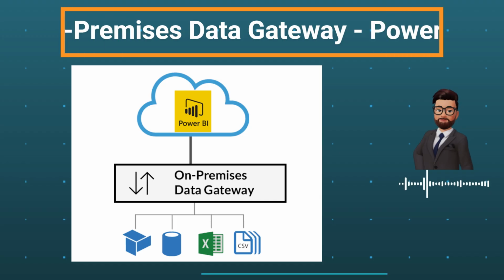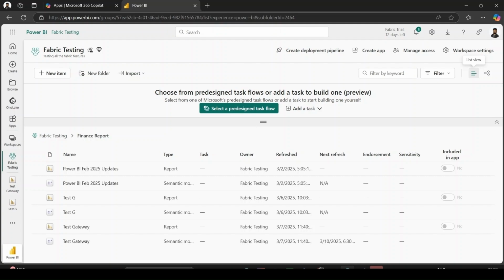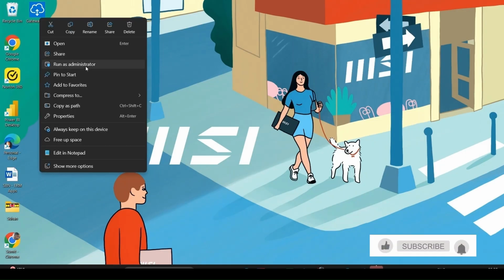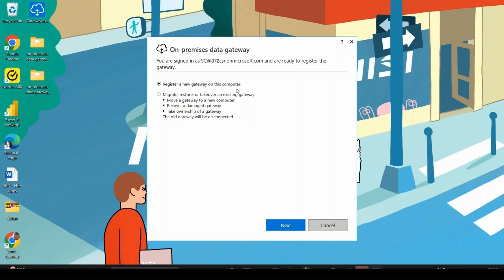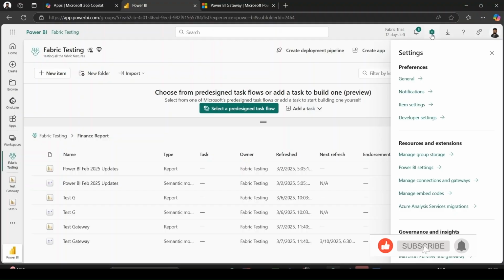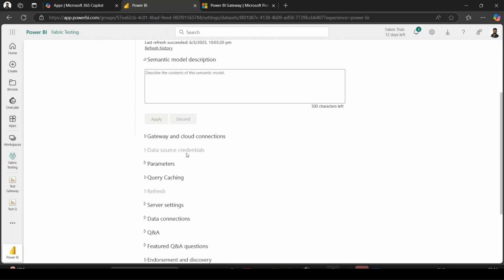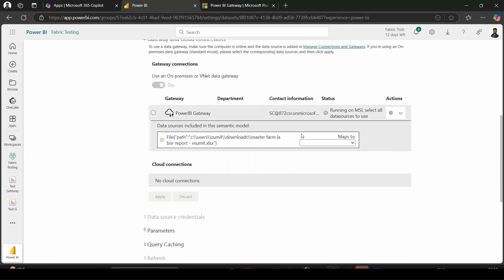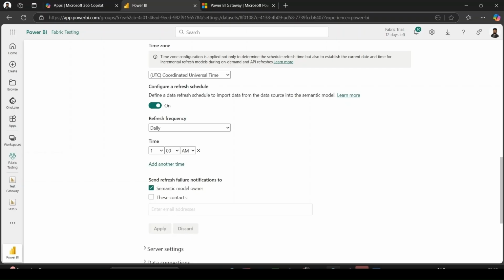Unlock Power BI’s Full Potential with On-Premises Data Gateway!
On-Premises Data Gateway in Power BI: Setup, Features, and Best Practices

In this detailed guide, we dive deep into the Power BI On-Premises Data Gateway, explaining its features, installation, configuration, and how it connects your on-premises data sources to the cloud. Whether you're just starting with Power BI or looking to optimize your existing setup, this video is packed with tips and insights to help you streamline your reporting and data refresh processes.

📌 What You'll Learn:

What is the On-Premises Data Gateway?
How to install and configure the Gateway
Benefits of using the On-Premises Data Gateway with Power BI
Real-life examples to enhance your Power BI experience
🚀 Join our growing community of Power BI enthusiasts and become a data superhero today!

On-Premises Data Gateway Power BI
Power BI Gateway installation
Power BI data sources
Data gateway setup
Power BI cloud integration
How to use Power BI Gateway
Power BI On-Premises Gateway tutorial
Power BI data refresh
On-premises Power BI
Power BI best practices
Troubleshooting Power BI Gateway
Power BI step-by-step guide
Data integration Power BI